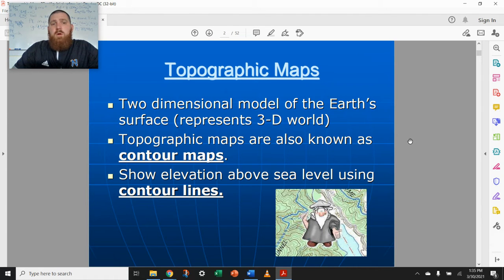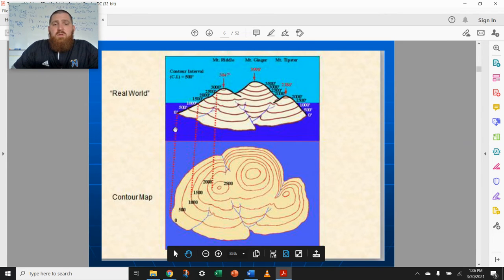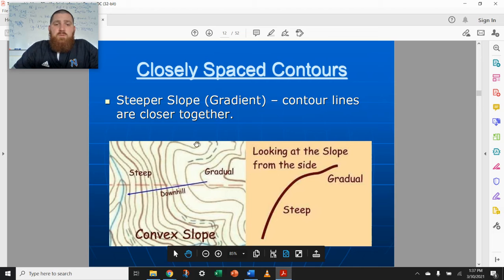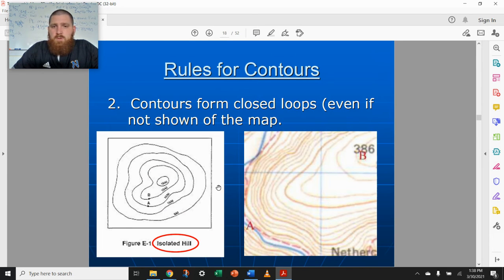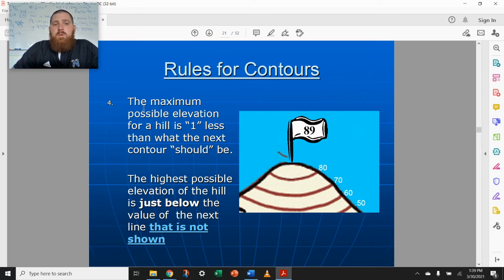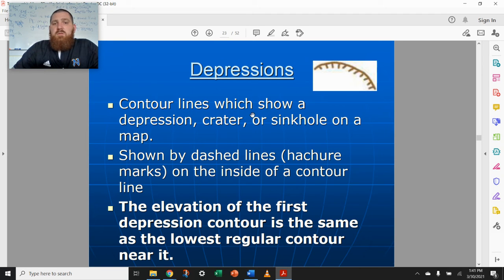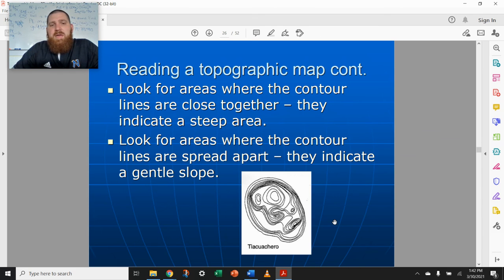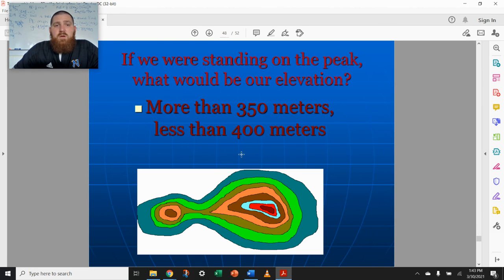Introduction to Topographic Maps Notes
NWHS Geology